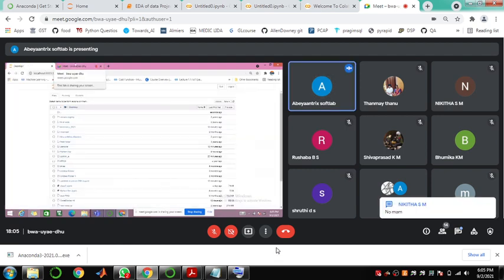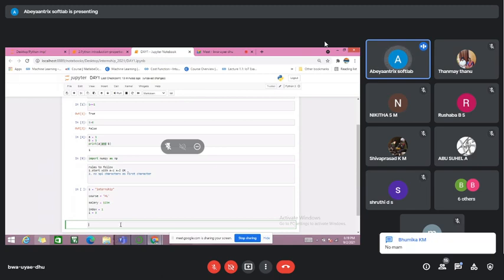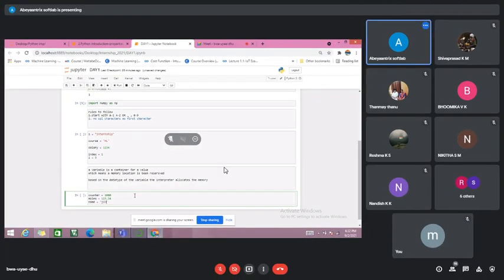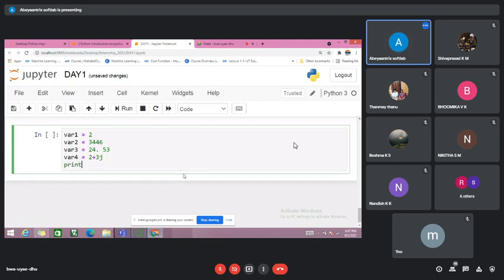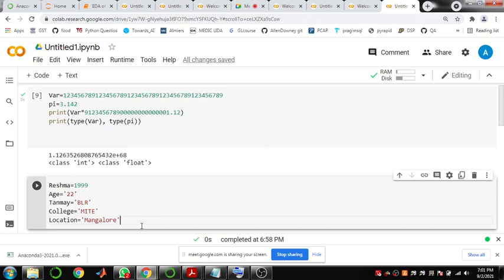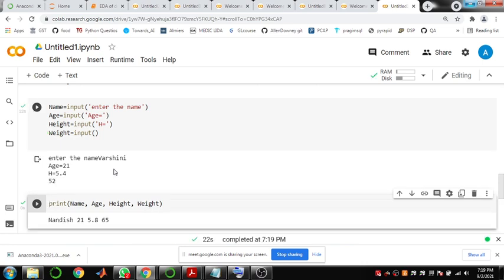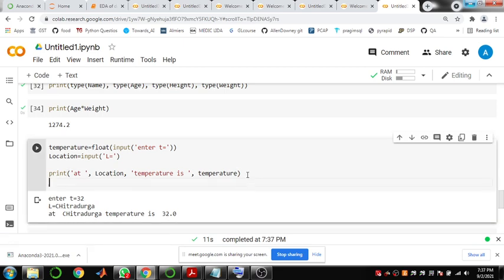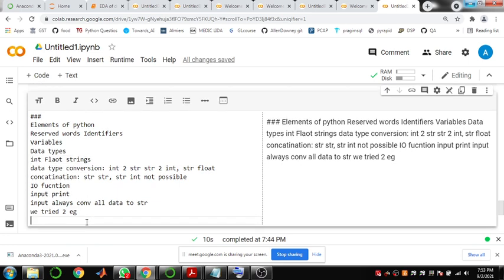Week1 Day2 B2